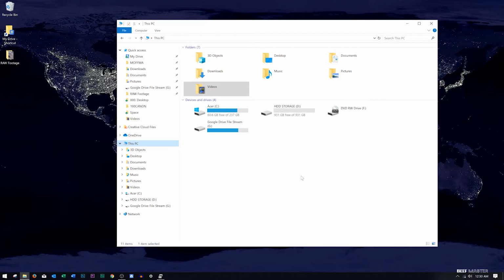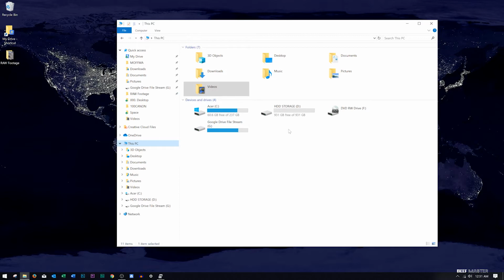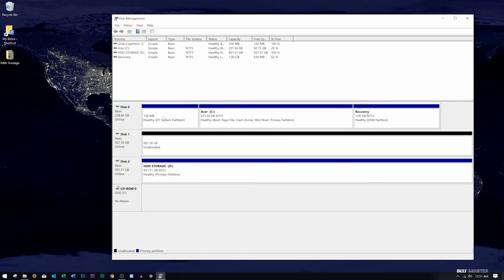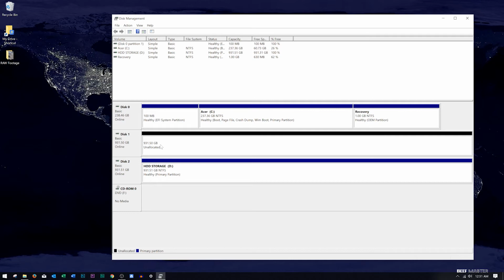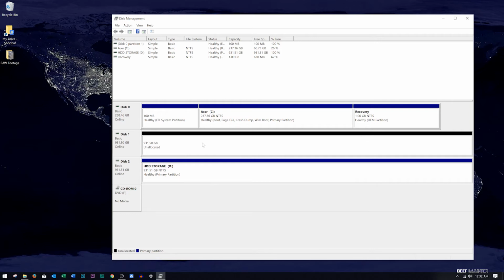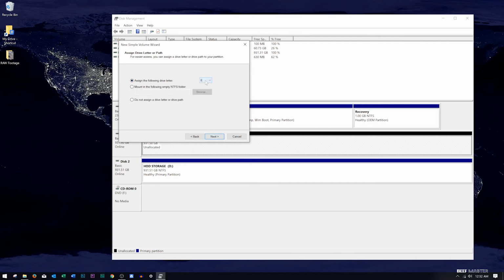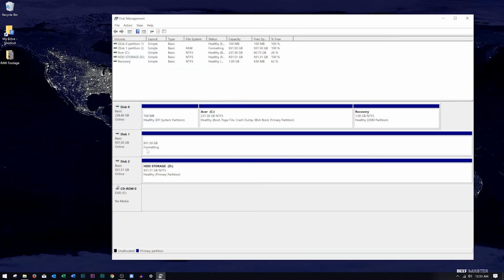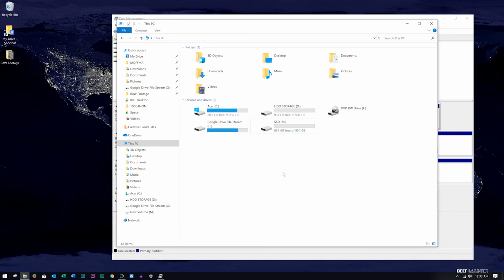New SSD Not Showing - How to Fix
Great m.2 SSD (XPG SX8200 Pro)
Another great SSD (Samsung 970)
Best SATA 3 SSD (Samsung 860)

Amazingly Cheap Office Chair
36" x 48" Carpet Floor Mat
36" x 48" Hardwood Floor Mat

After installing a new hard drive (HDD or SSD), this video shows the steps so that your computer will recognize it.

Second video I ever recorded

TheBeefmaster assumes no liability for property damage or injury incurred as a result of any of the information contained in this video. All material provided within this Youtube channel is for informational, educational, & entertainment purposes only. Some of these projects, materials, and techniques may not be appropriate for all ages or skill levels. No information contained in this video shall create any express or implied warranty or guarantee of any particular result.

TheBeefmaster will not take responsibility of what you do with the information provided by this channel. Any injury, damage or loss that may result from improper use of these tools, equipment, or the information contained in this video is the sole responsibility of the user and not Beefmaster. TheBeefmaster does not make any claims of the safety of the projects, techniques, or resources listed on this channel. Please do not attempt anything contained in this video unless you accept personal responsibility for the results, whether they are good or bad.